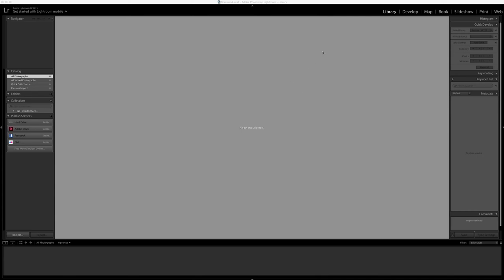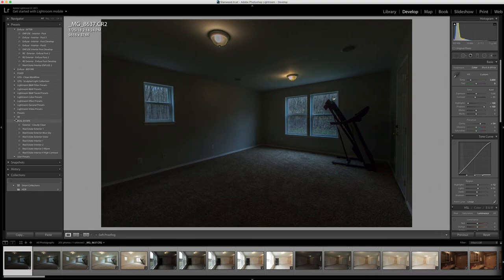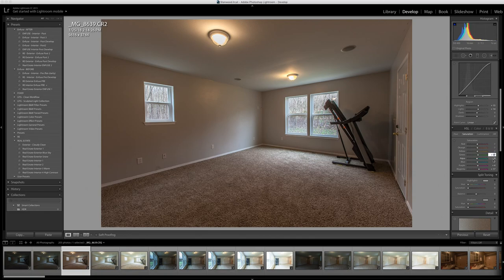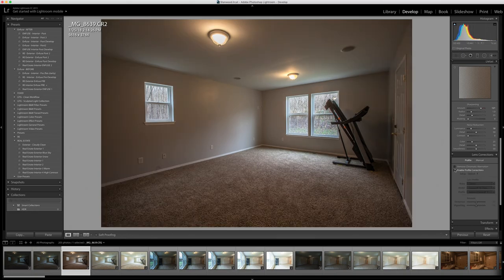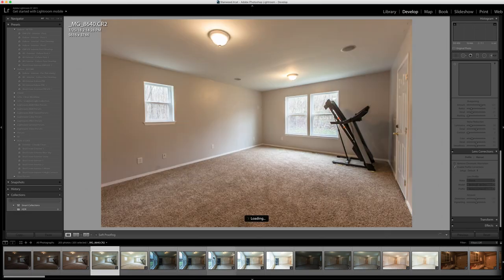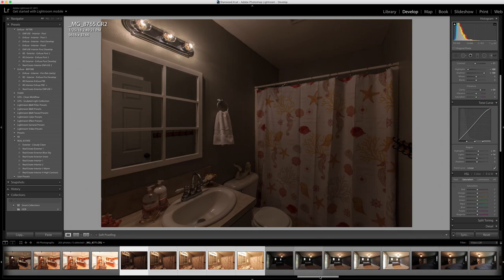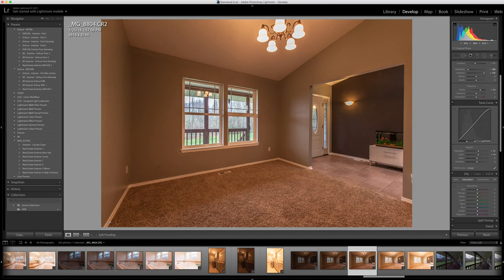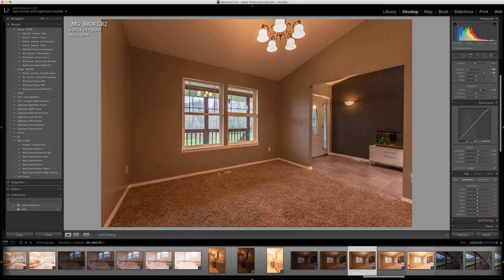Real Estate Photography - Enfuse Tutorial Part 1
Pro real estate photographer Brian Abbey shows you how to use the Enfuse HDR plugin for Lightroom to get the best quality real estate photos that give your listings the shine to make them stand apart from the rest.